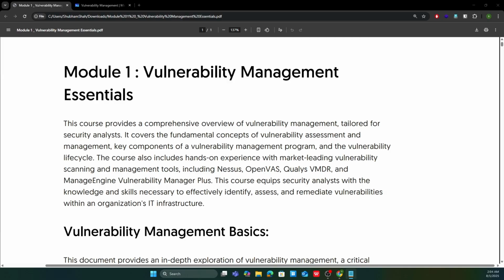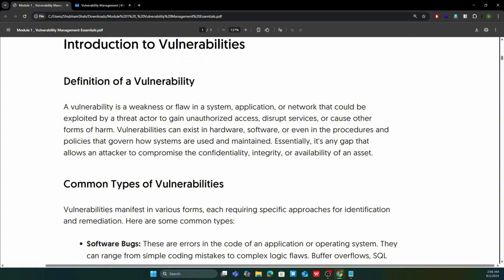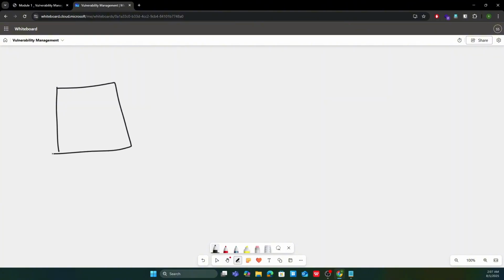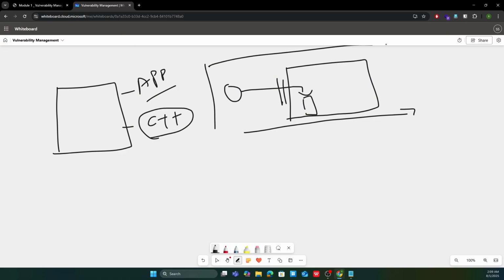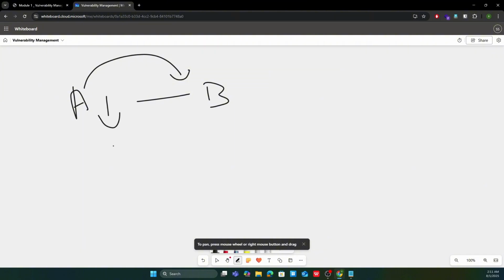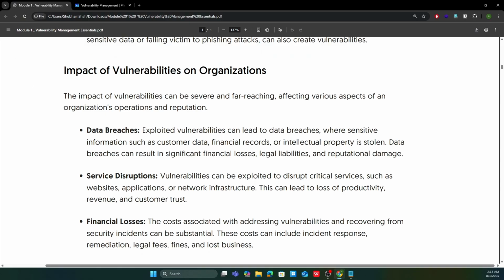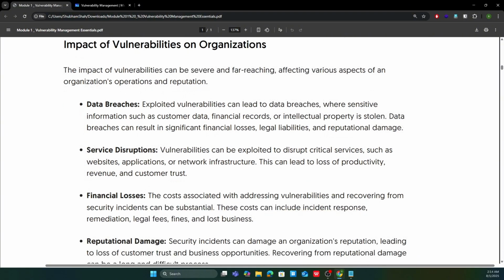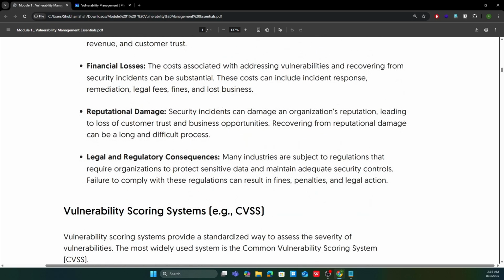Vulnerability Management Essentials Part-1 | Vulnerability Management for Security Analyst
In this section of the Vulnerability Management for Security Analysts course, we focus on the core theoretical foundations required to understand and implement effective vulnerability management in real-world environments.

In these theory modules, we cover:

* Introduction to vulnerabilities and their impact on organizations
* Types of vulnerabilities (bugs, misconfigurations, outdated systems)
* Vulnerability Management Lifecycle (Discovery → Assessment → Prioritization → Remediation → Verification → Reporting)
* CVSS scoring and risk-based prioritization
* Asset management, scanning, and risk assessment concepts
* Remediation techniques including patching and configuration fixes
* Basics of verification, reporting, and monitoring

We also introduce advanced concepts like threat modeling, vulnerability intelligence, automation, cloud security challenges, and key practices such as security baselines, zero-day handling, and integration with SIEM/SOAR tools.

These sessions build a strong foundation before moving into practical tools like Nessus, OpenVAS, and ManageEngine.